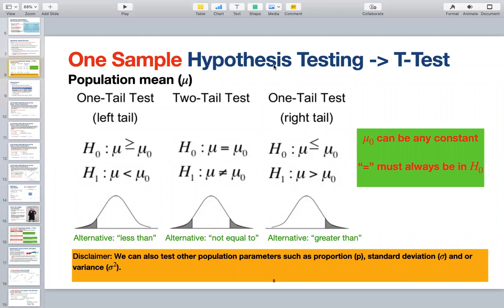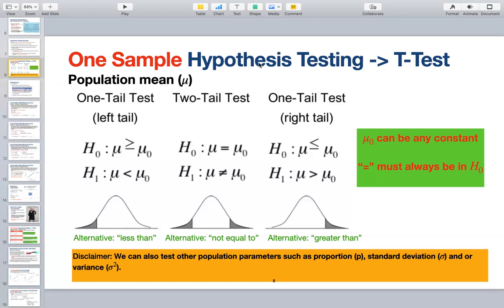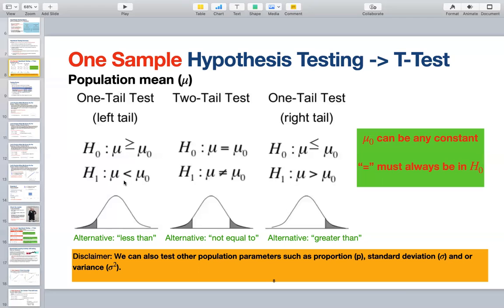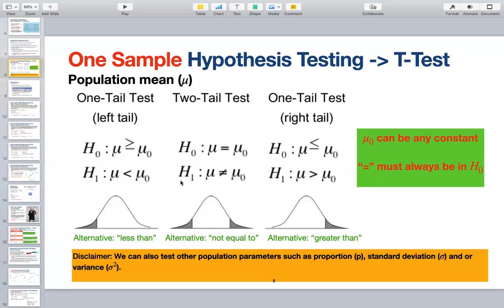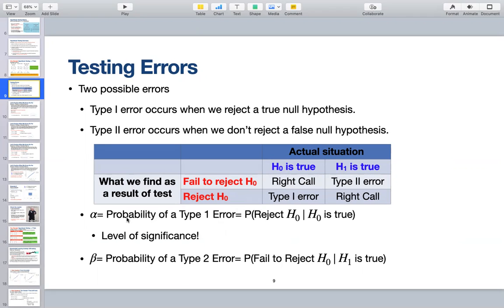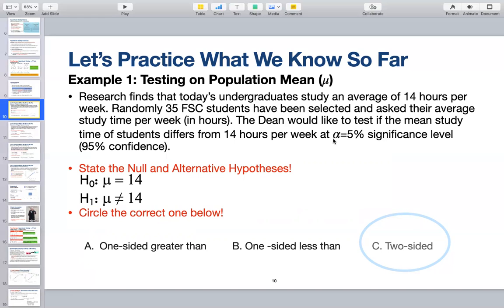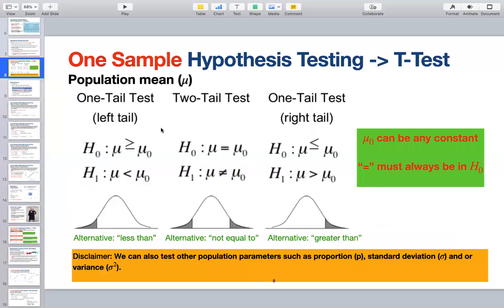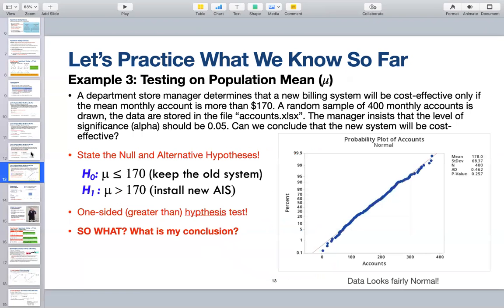One Sample T Test